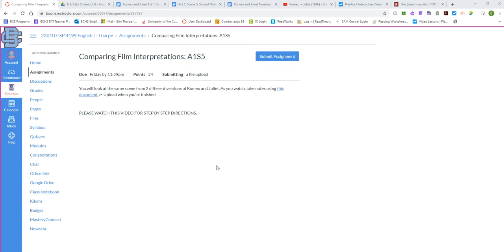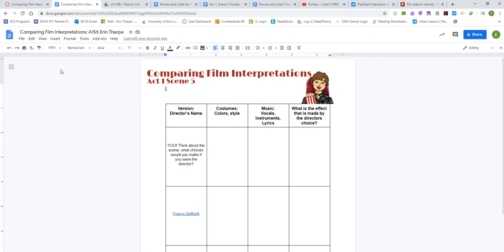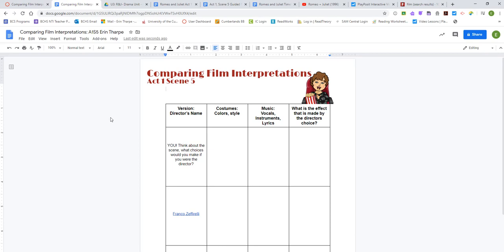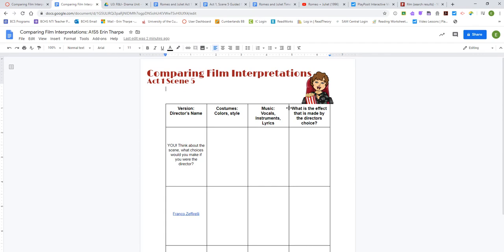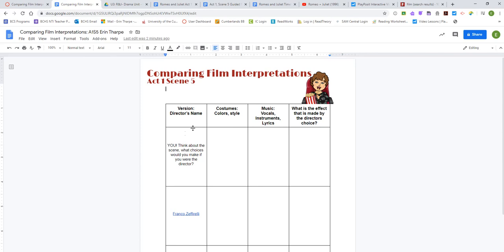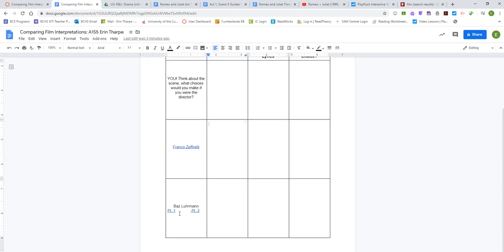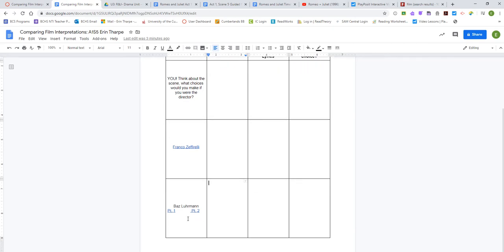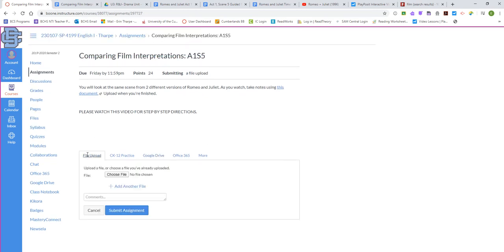Comparing films Directions